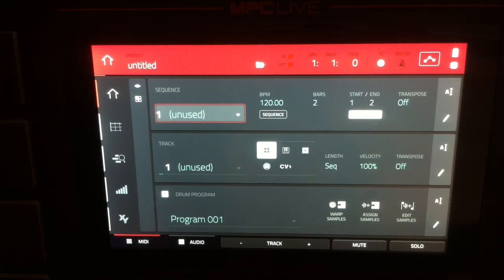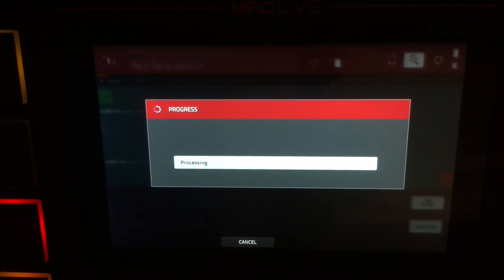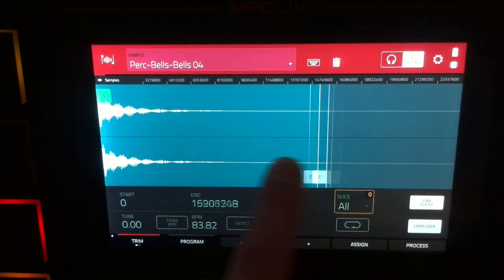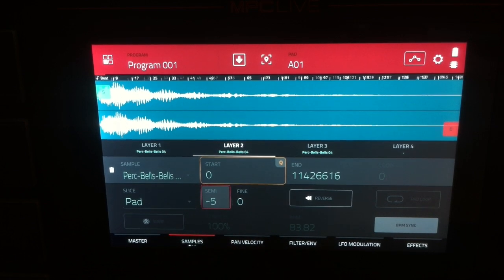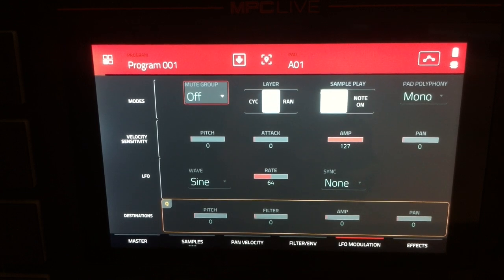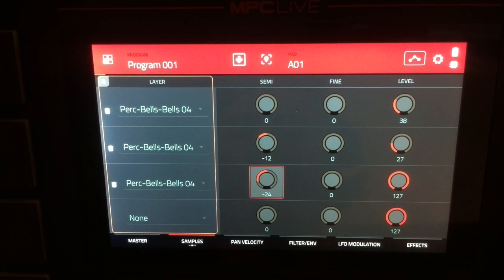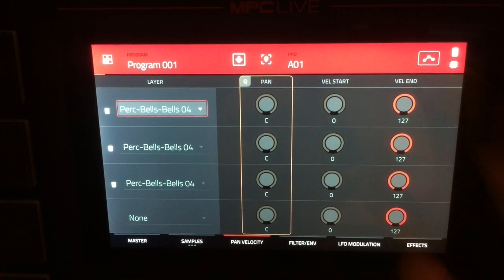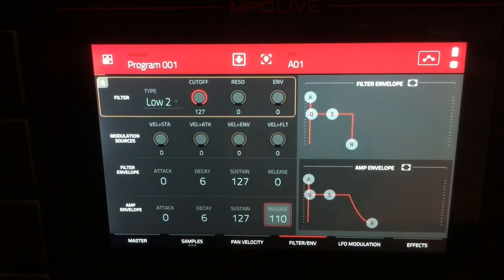AKAI MPC LIVE/X: Soundscapes & Drones Using Timestretch Part 1